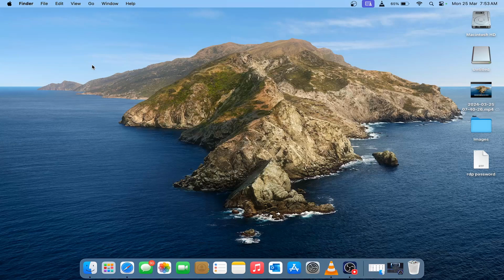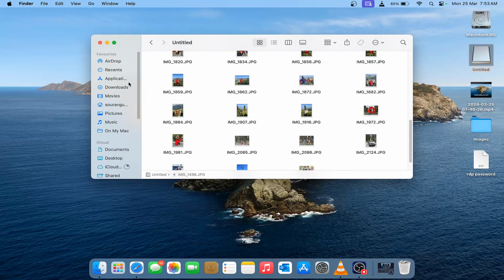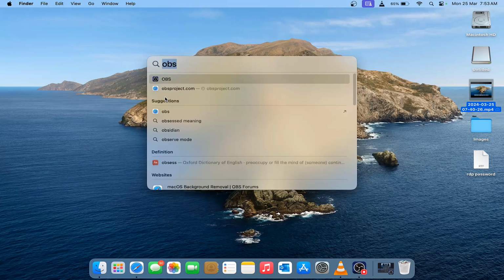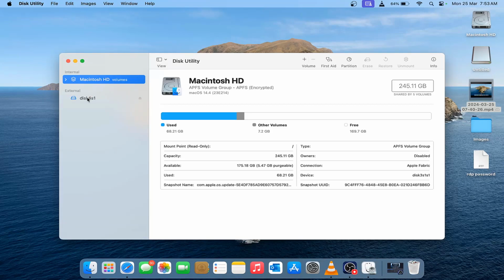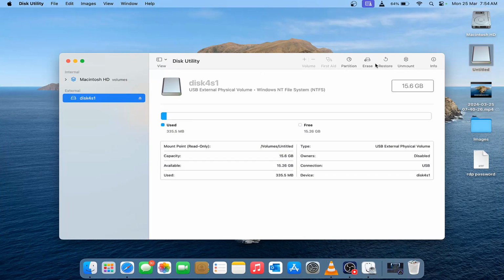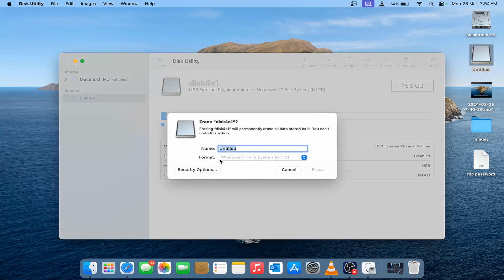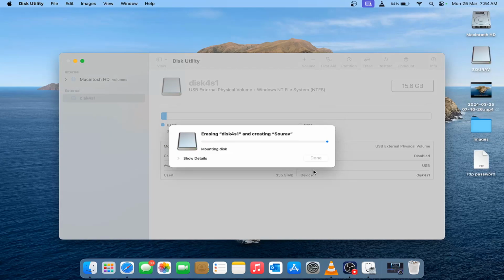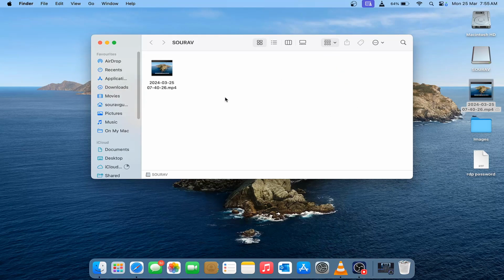Fix: Unable to Copy Files to Pen drive from MacBook | Unlimited Solutions